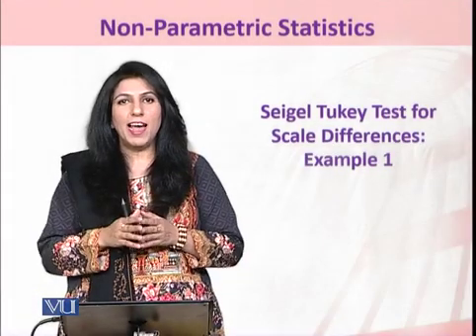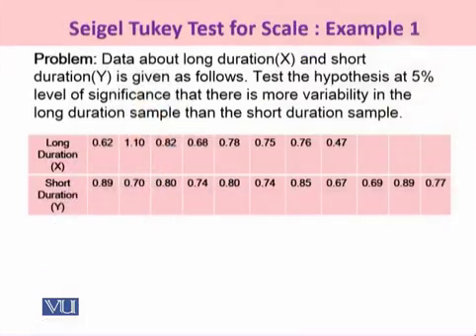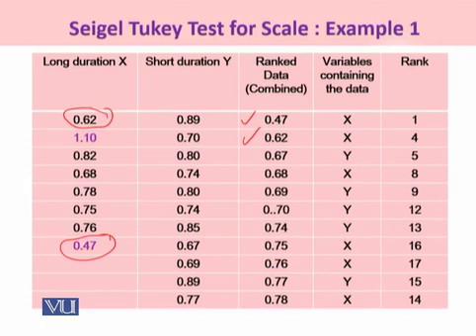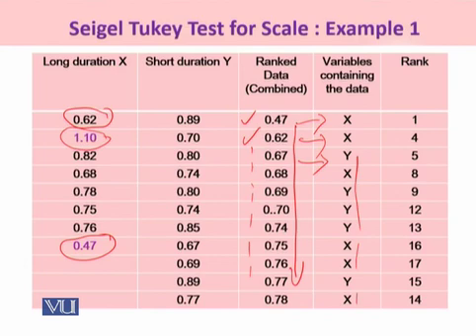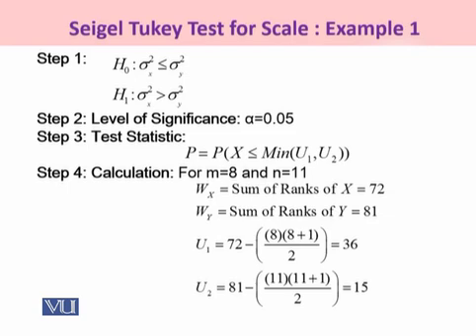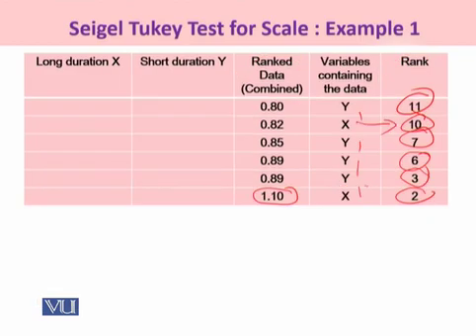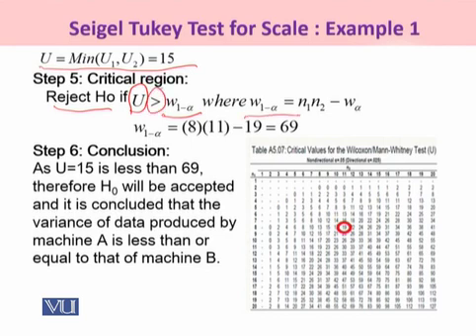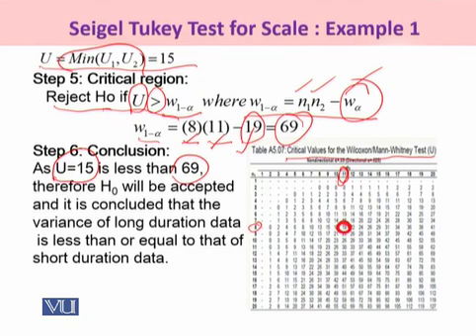STA644_Topic196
STA644_196
Seigel Tukey Test for Scale Differences:Example 1